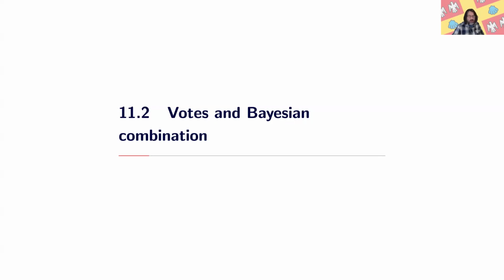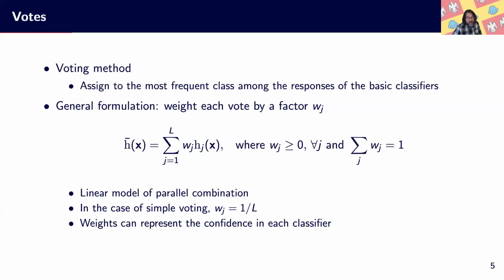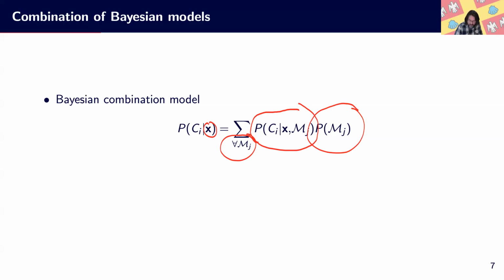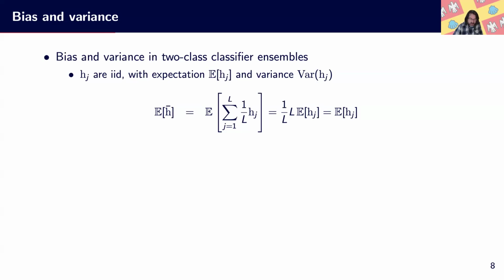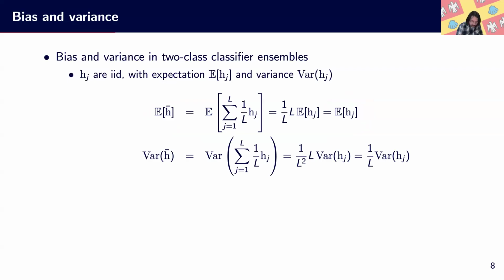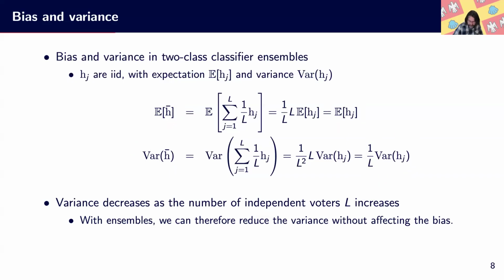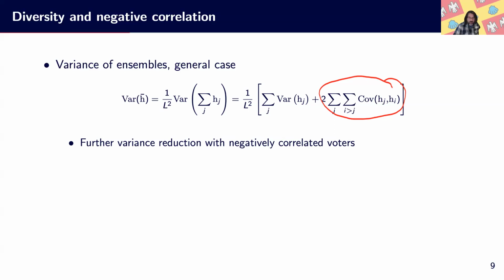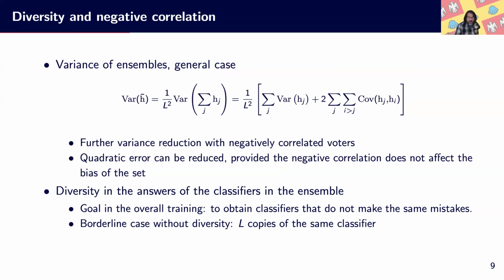11.2 Votes and Bayesian combination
Week 11 - Ensemble Methods, clip 2 - Votes and Bayesian combination